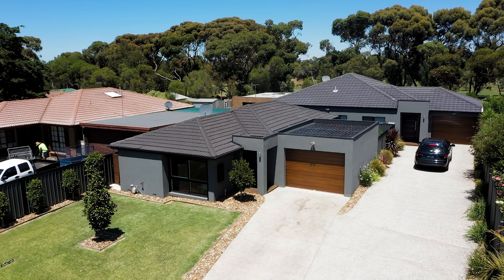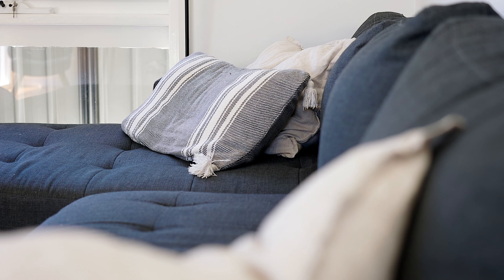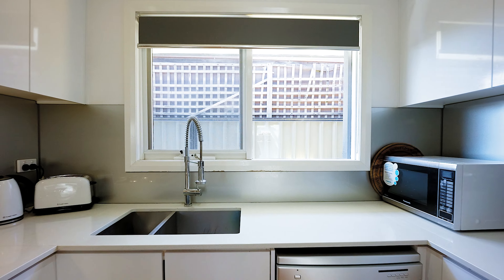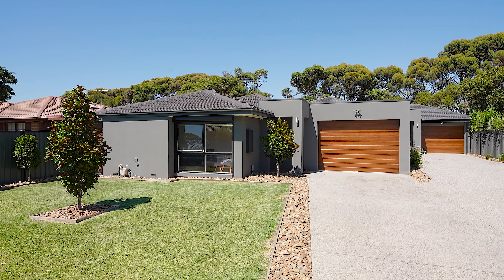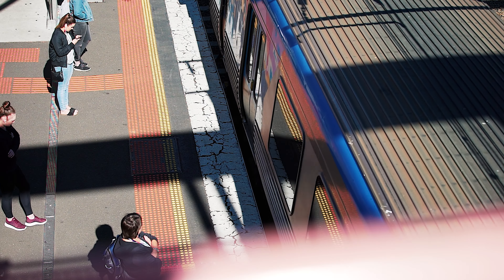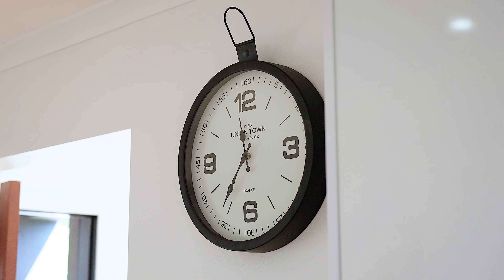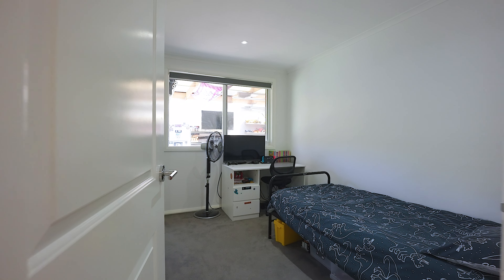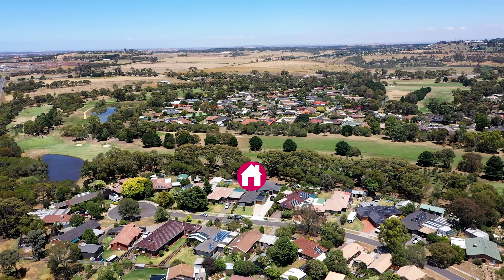10 Pebble Beach Ct, Sunbury